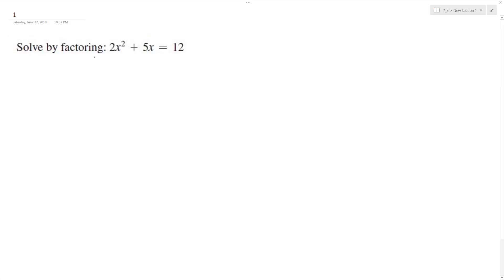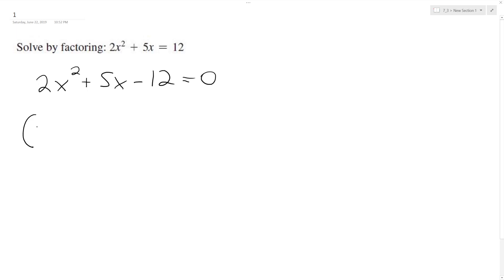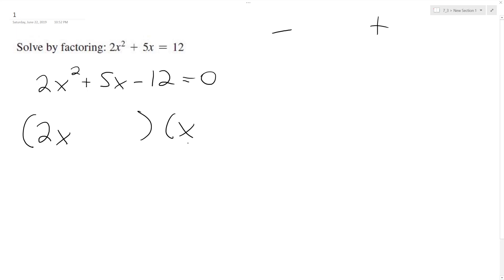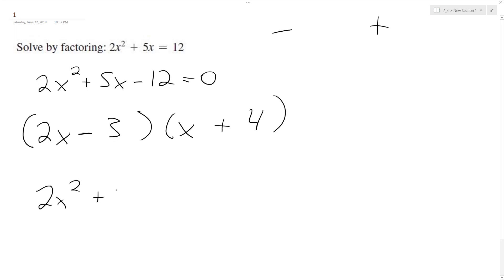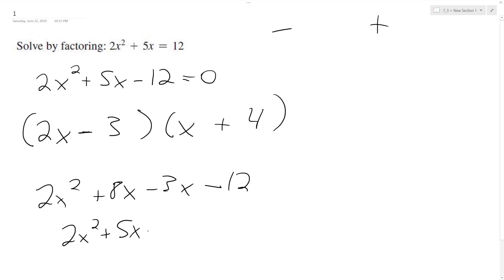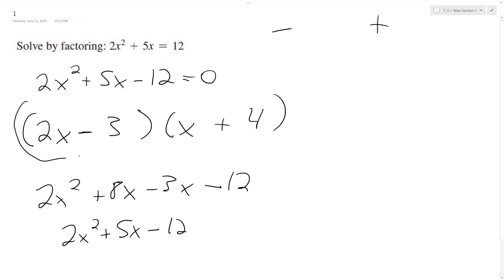Solve by factoring 2x^2 + 5x = 12